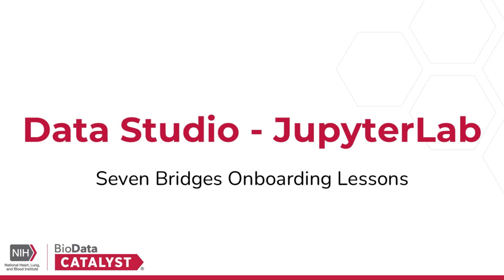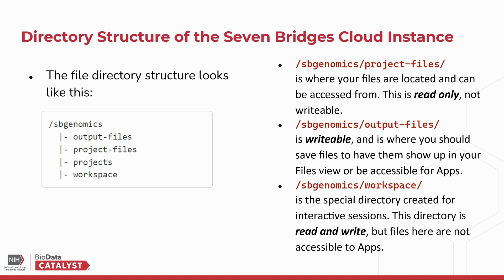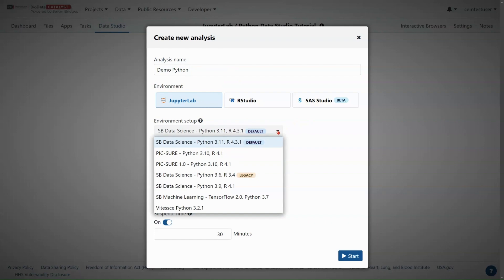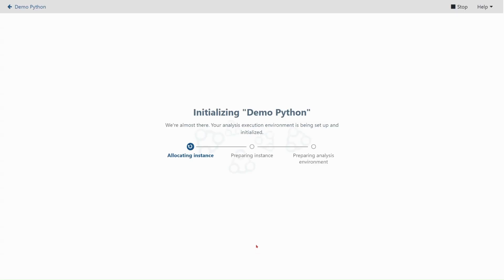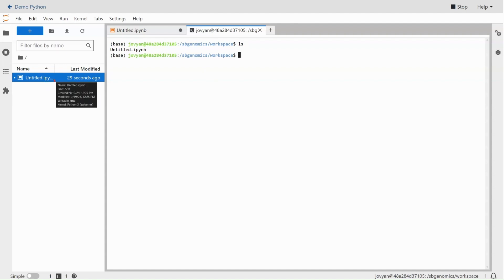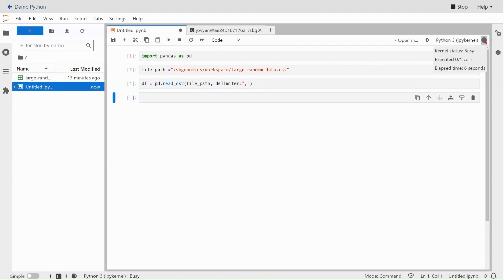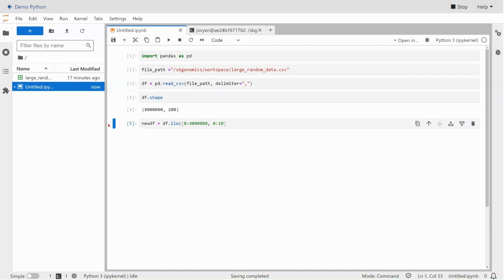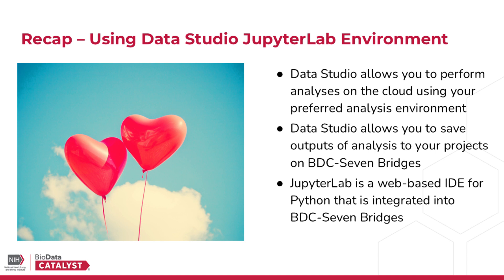BDC-Seven Bridges: JupyterLab Data Studio Tutorial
This is a BioData Catalyst platform-generated video to support ecosystem users’ understanding of the BioData Catalyst Powered by Seven Bridges (BDC-SB). To learn more about the BioData Catalyst ecosystem,

Learn how to start JupyterLab session for Python on BDC-Seven Bridges, select an AWS instance with the right resources for your work, import your files from your project space, and export analyses back to your project space.